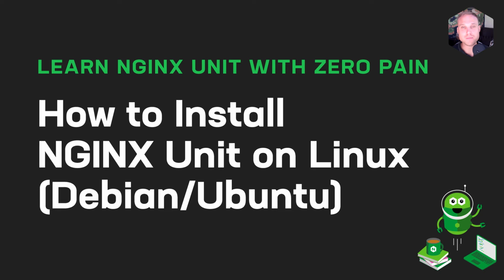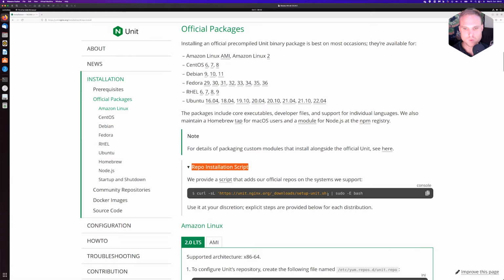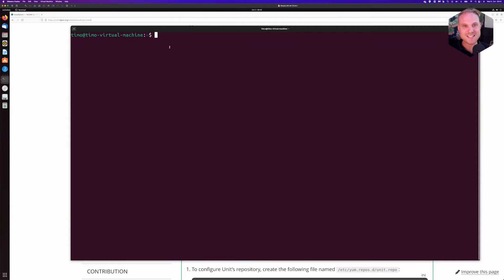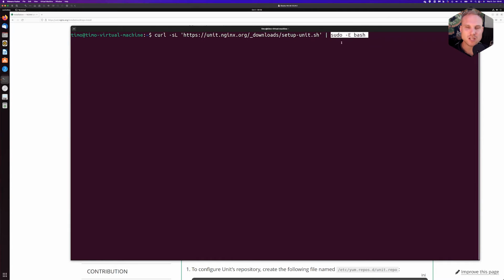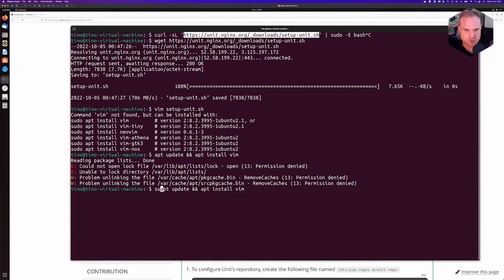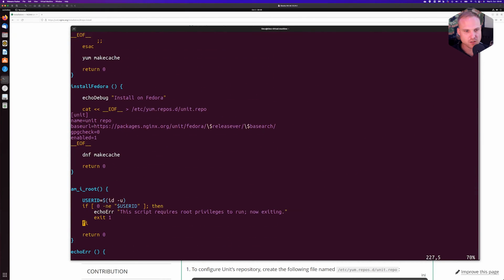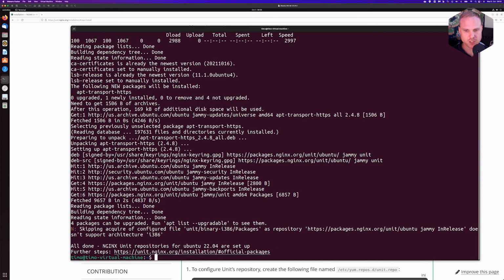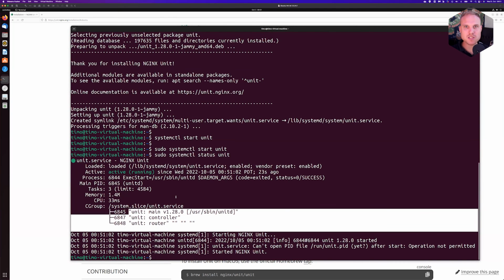How to Install NGINX Unit on Linux Debian and Ubuntu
Learn how to install NGINX Unit on Linux Debian and Ubuntu.

We've developed a whole course covering all of the ins and outs of NGINX Unit, how to install it, exploring the configuration api, writing your first hello world, web-server configuration, intro into unit languages modules and so much more.

Resources:
What is NGINX Unit?

Chapters:
00:00 Introduction
00:17 Repository Configuration / Install script
1:51 Ubuntu Terminal
2:41 Find the Ubuntu Version
3:21 Setup-unit.sh and Installation